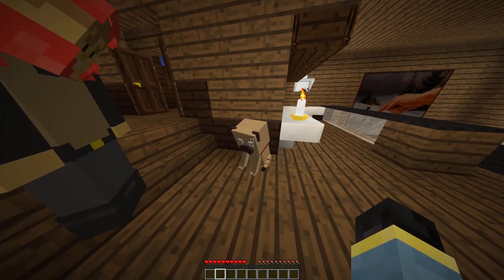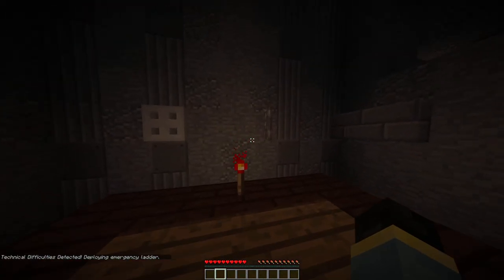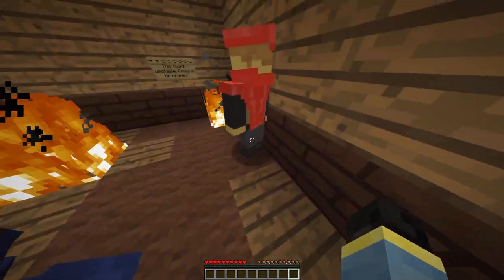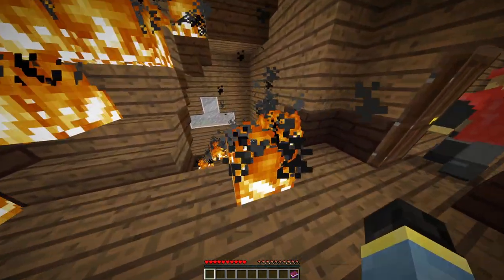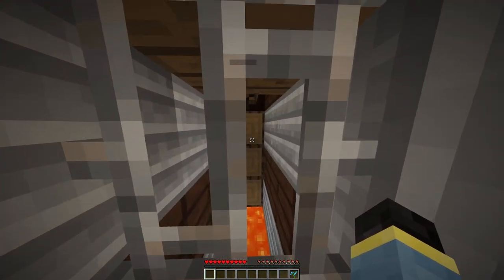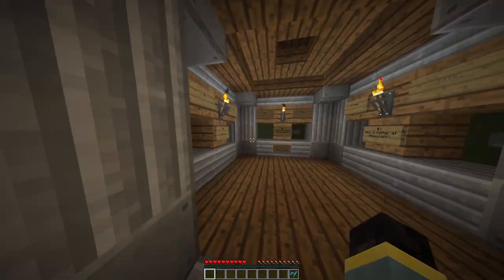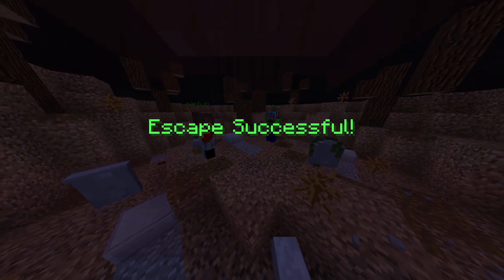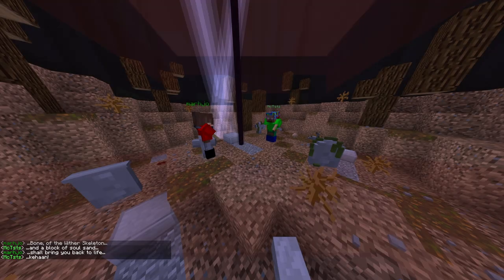Escape: Apartment (w/ Suso & Eniah)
I forced some of my friends to play my old escape maps. It went well.

This video was recorded by Suso.

The map and the video suck. That's the point. Enjoy suffering!